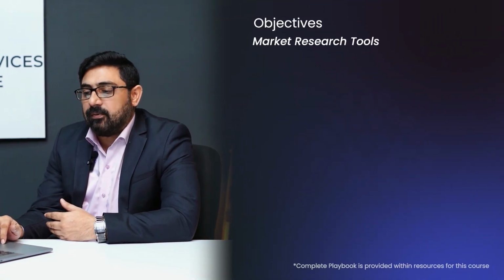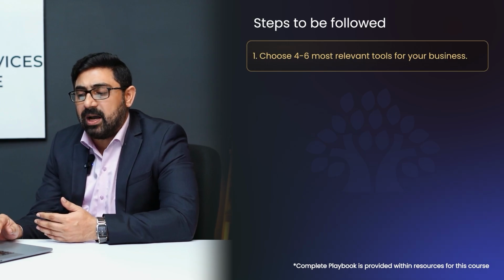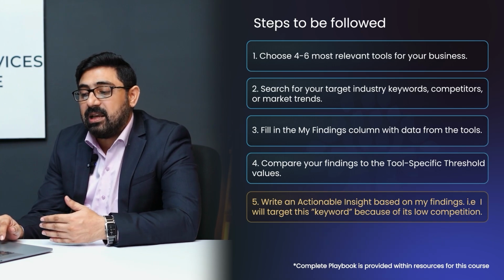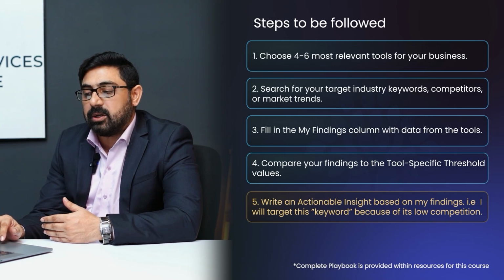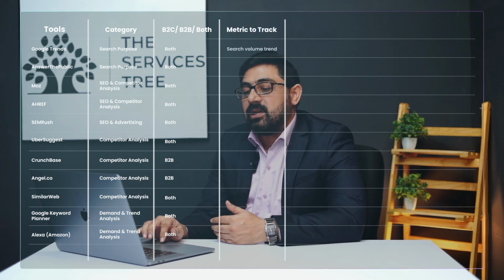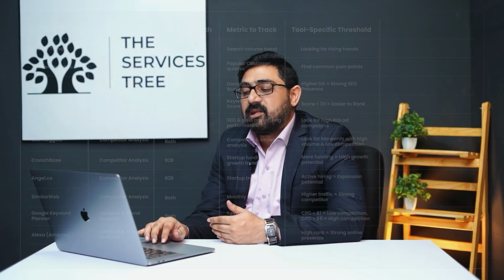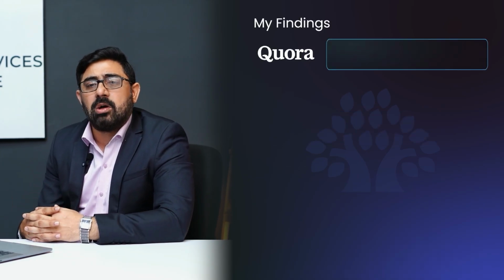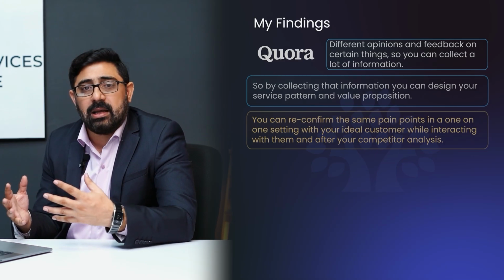Episode 7 Market Research Tools